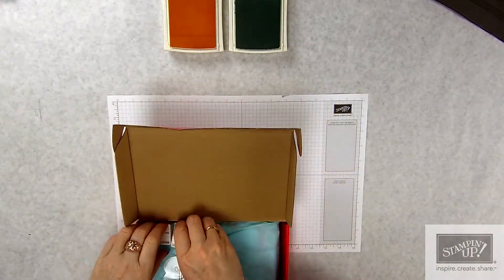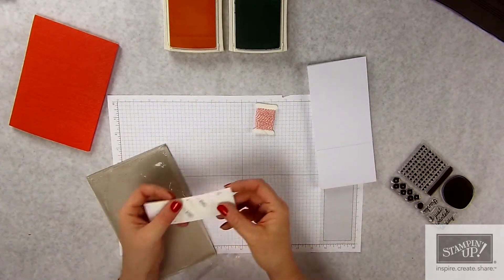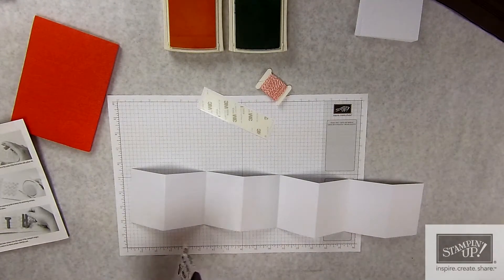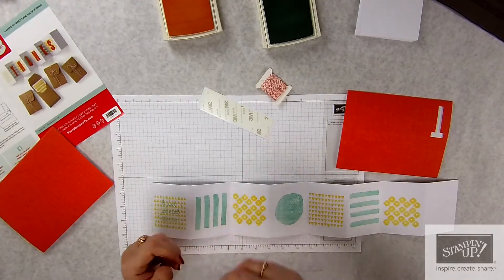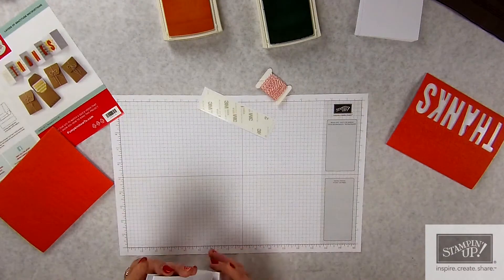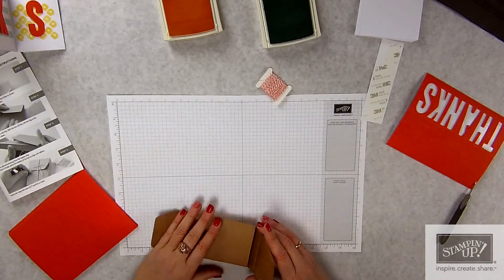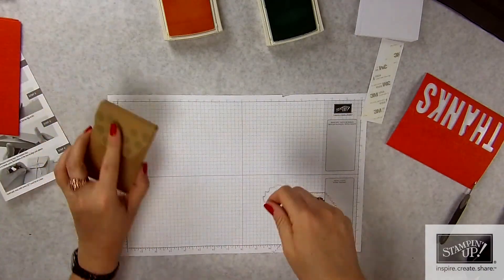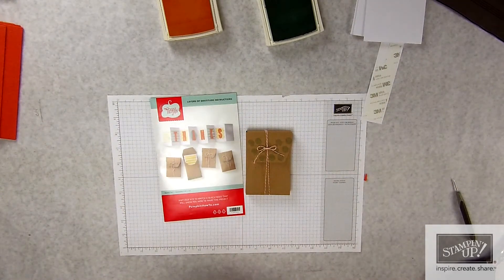February Paper Pumpkin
Hi Crafters;

I got my February Paper Pumpkin in the mail and HAD to share with you. It was a cute kit and I thought of a couple ideas that I could use it for other than the card. I'll work something up with that and attach pictures of those to this post later on. Check out the video!! If you decide to give it a try, you can sign up for (1) month, (3) months, (6) months or (12) months. Click on the Paper Pumpkin link on the right hand side of my blog and sign up!